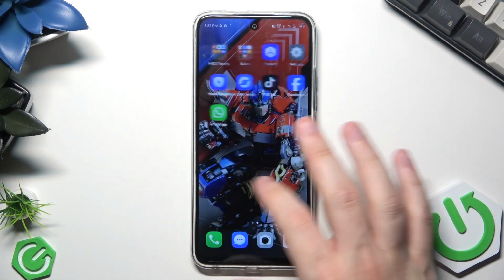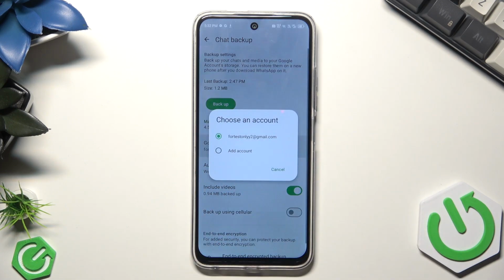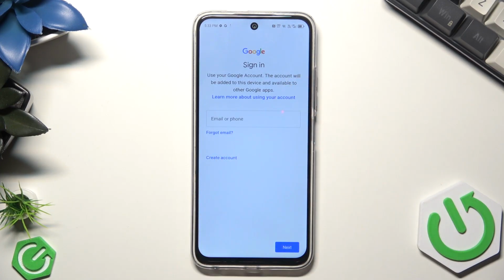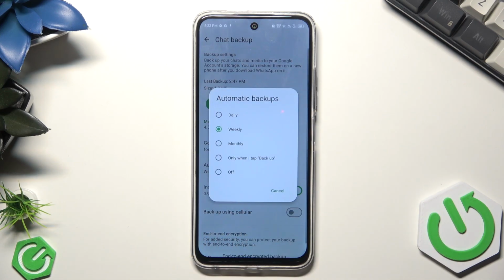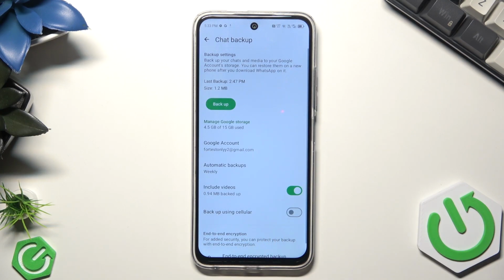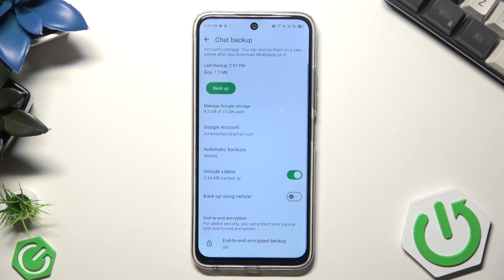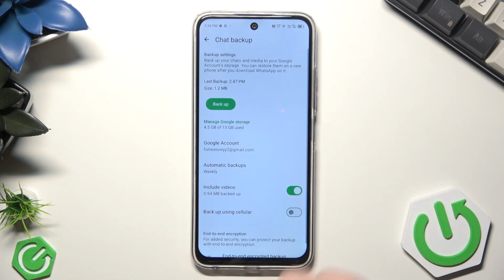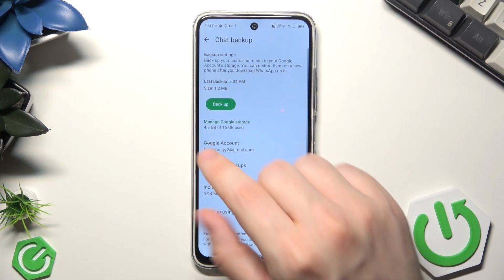TECNO Spark 30 – How to Backup WhatsApp Chats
Backing up your WhatsApp messages on the TECNO Spark 30 is important to keep your chats, media, and data safe in case you switch phones or need to restore your conversations. In this video, you will learn step-by-step how to create a WhatsApp backup on your TECNO Spark 30, including how to select your Google account, set up automatic backups, include videos, and enable end-to-end encrypted backup for extra security. We’ll also show you how to check your last backup and make sure your data is protected. This guide is perfect for anyone who wants to secure their WhatsApp chats and never lose important messages on their TECNO Spark 30.

How to backup WhatsApp on TECNO Spark 30?
How to set up automatic WhatsApp backups on TECNO Spark 30?
How to restore WhatsApp chats from backup on TECNO Spark 30?

0:00 Introduction
0:05 Open WhatsApp and access settings
0:18 Go to Chats and select Chat Backup
0:27 Choose or add Google account for backup
0:51 Set up automatic backup frequency
1:16 Include videos in backup
1:40 Enable end-to-end encrypted backup
1:58 Start WhatsApp backup process
2:12 Check last backup details
2:18 Outro